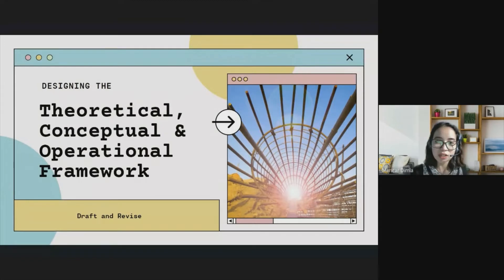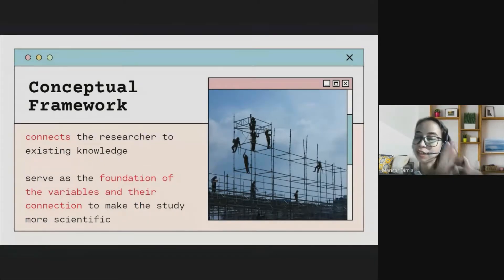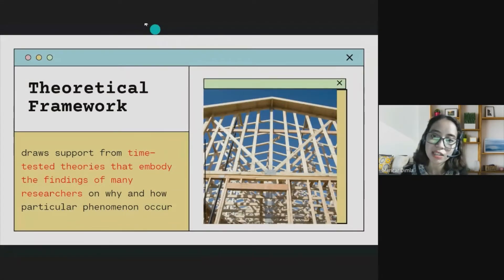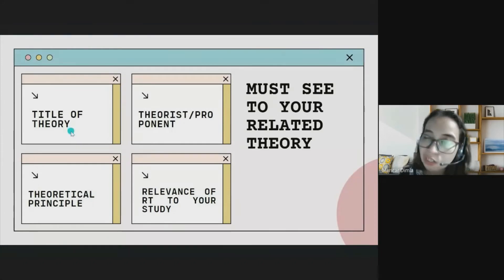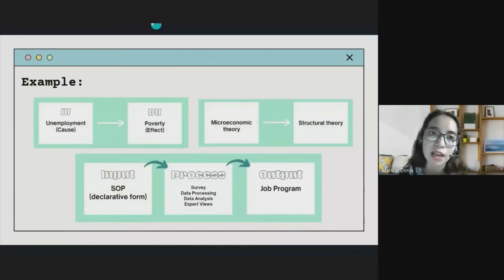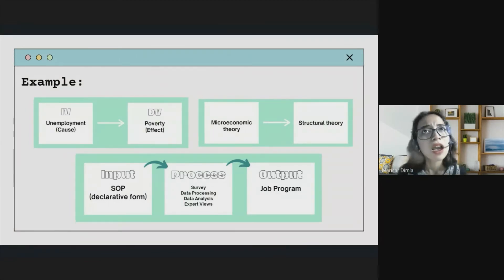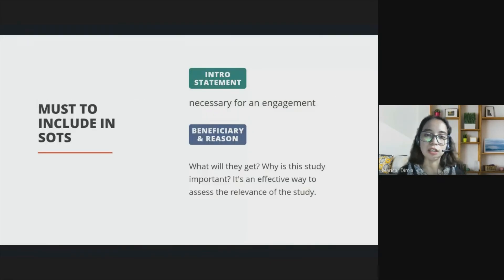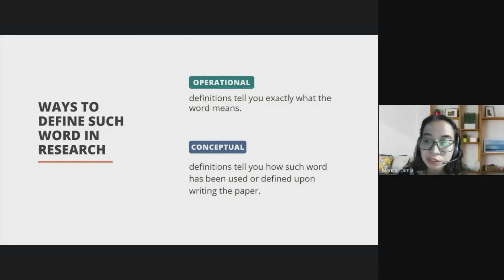Frameworks + SOTS & DOTs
Gone are the days of being clueless about designing your Conceptual, Theoretical and Operational Frameworks. Watch this and learn also the easy way to write the SOTS and DOTs.